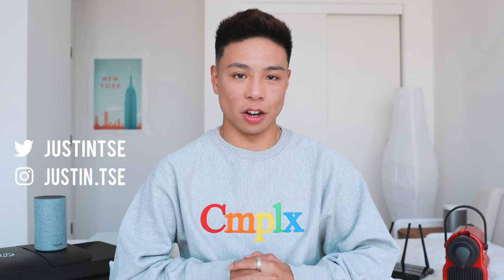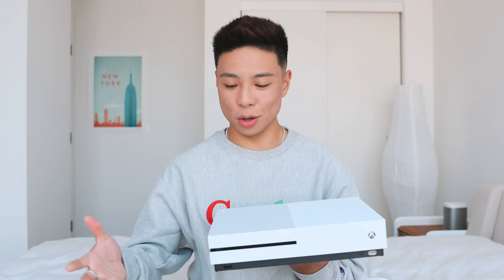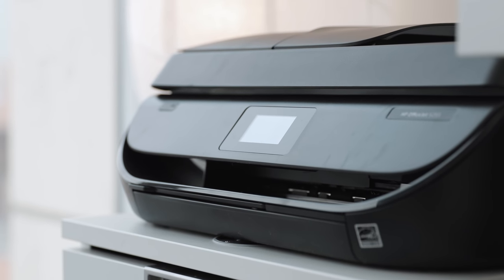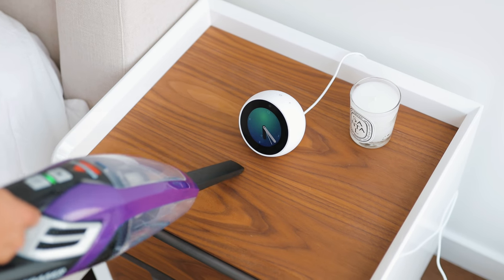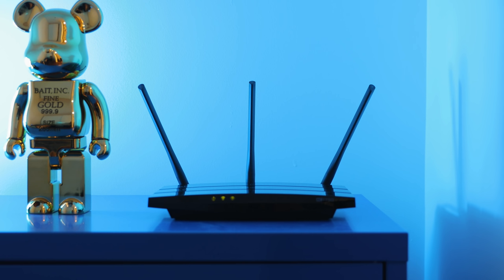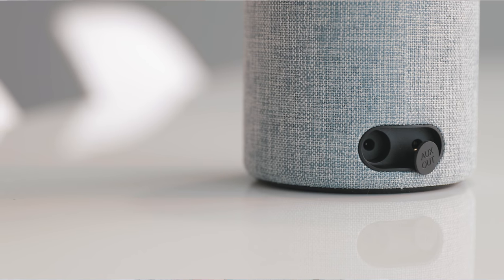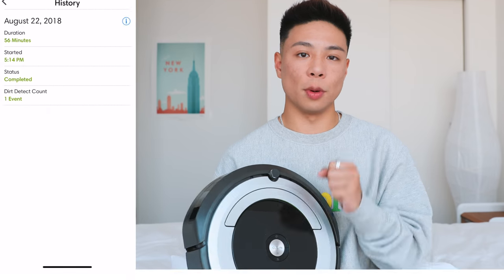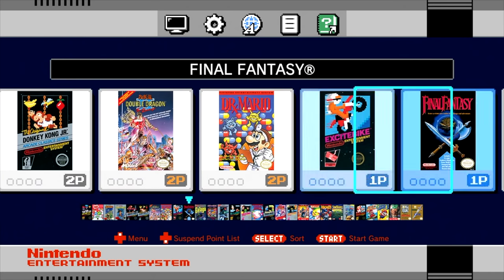BEST TECH FOR STUDENT COLLEGE DORM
Amazon Off to College (Smart Dorm)
Amazon Off to College (Small Appliances)
Xbox One S Game Console Bundle
Bissell Handheld Vacuum
TP-Link AC1750 Smart WiFi Router
Nespresso Coffee Maker
HP OfficeJet 5255 Printer
iRobot Roomba 690
Philips Hue Smart LED Color Light Bulbs
Logitech Circle 2 Security Camera
Nintendo NES Classic
AMAZON PRIME STUDENT

Comment "dropout" if you see this!